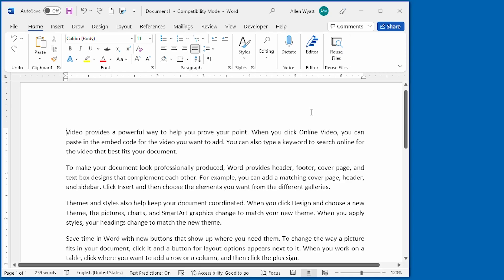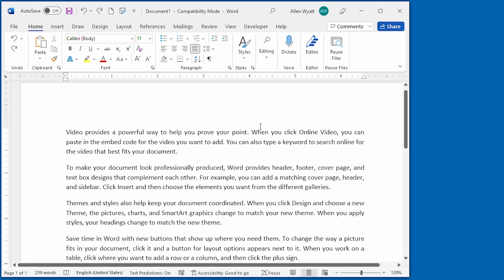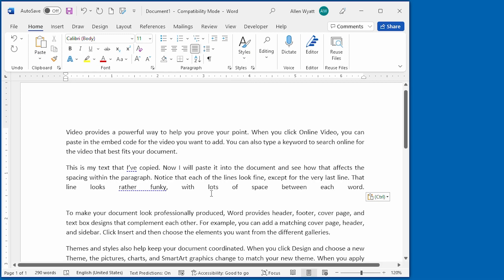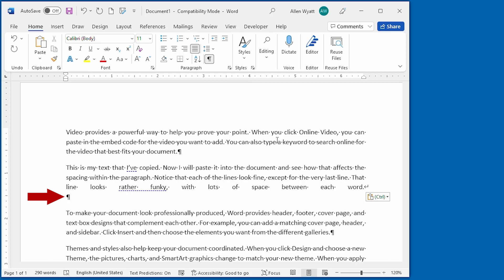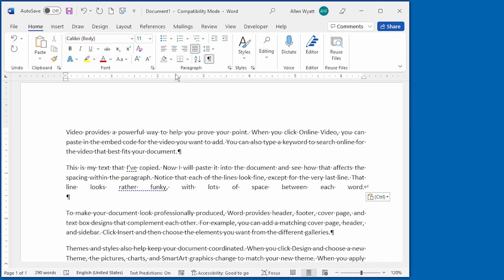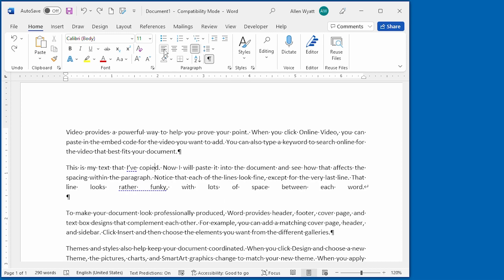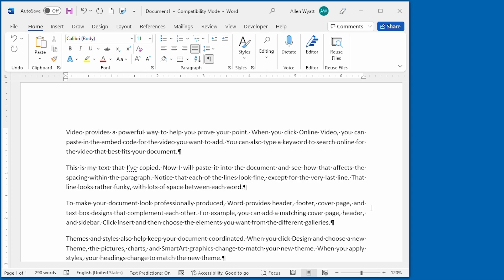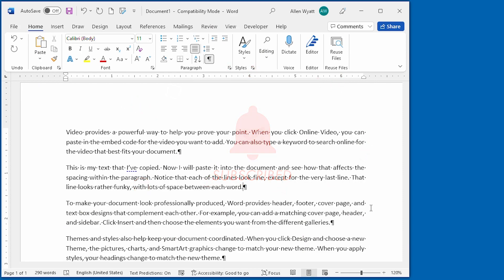Fixing Funky Spacing between Words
Paste some text into a document, and you may be surprised that the spacing between words doesn't look like you expect. In this Quick Tip you discover how you can fix that funky spacing.